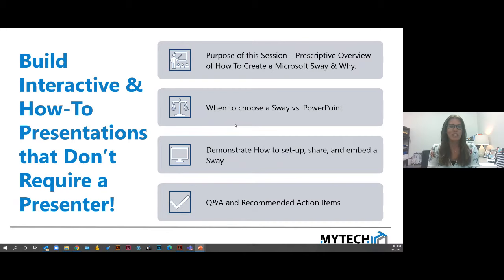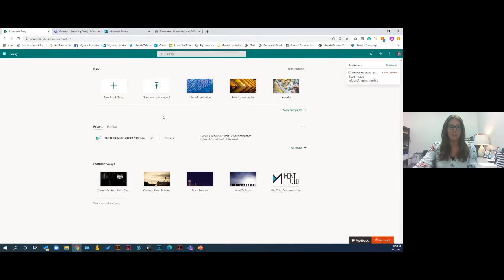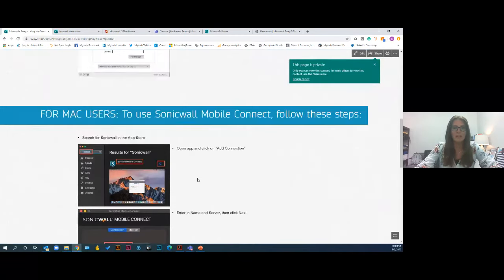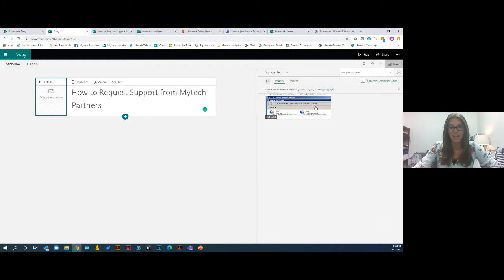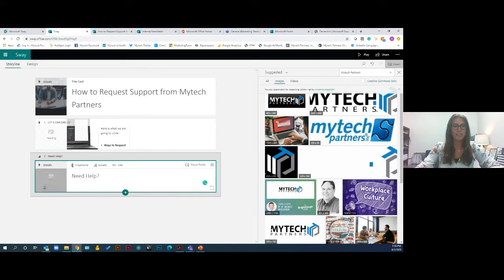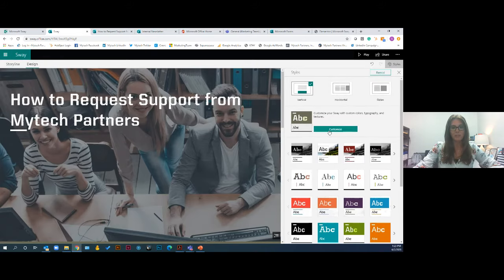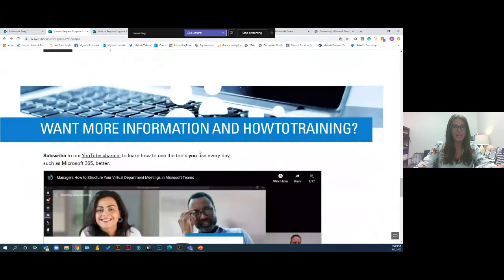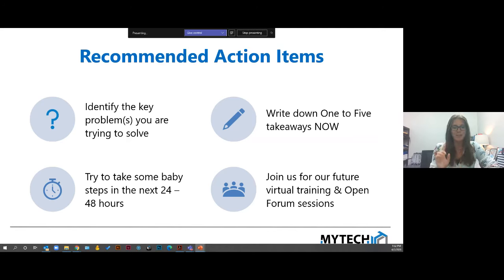Microsoft Sway | Build Interactive & How To Presentations!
A lightweight version of PowerPoint, Microsoft Sway is a cloud-only storytelling application that enables you to create business and how-to presentations, newsletters, and more. Microsoft Sway presentations can be shared and viewed on just about any screen, making them a great option for a company-wide or customer-facing interactive resource.
During this session, we will build an interactive how-to document that could be used as an employee or customer training resource. This is just one of the ways you can use Microsoft Sway in your organization – as always, we’re happy to answer questions about other options!

We will demonstrate:

-The basics of building a Sway
-How to create a Sway from a Microsoft Word document
-How to embed other Microsoft 365 resources such as Forms, Excel, SharePoint, etc.
-How to share & embed Sways throughout your organization

After this session, you’ll have the basic knowledge to begin building your very own interactive how-to and more with Microsoft Sway.